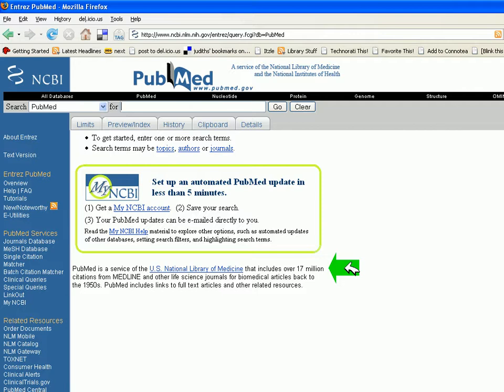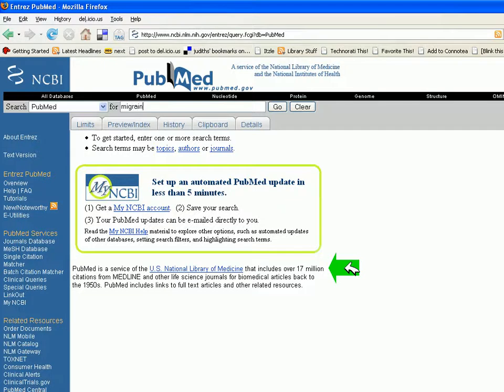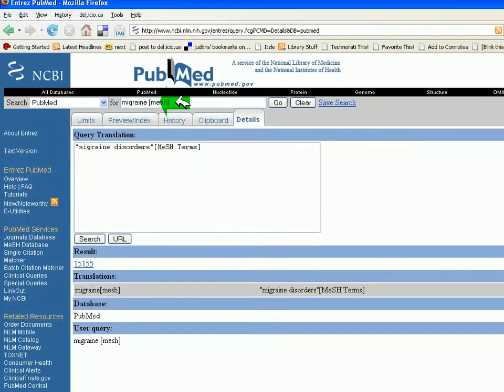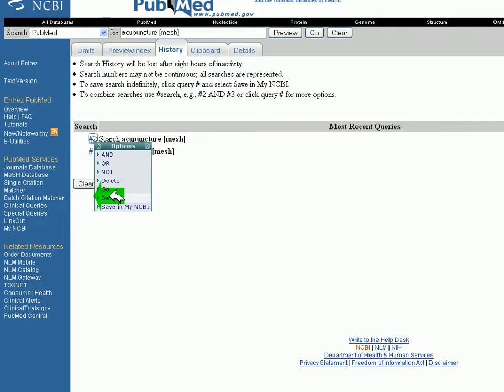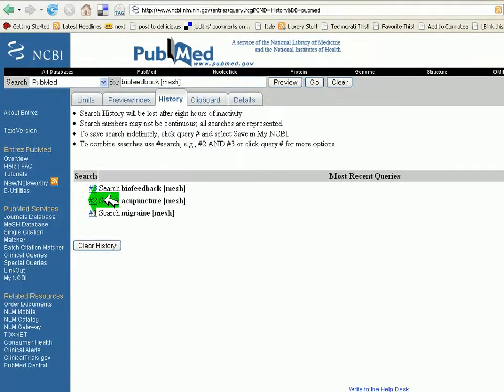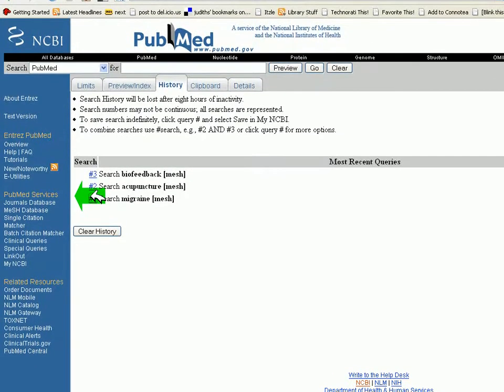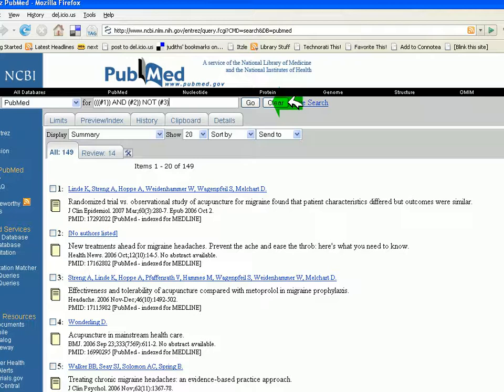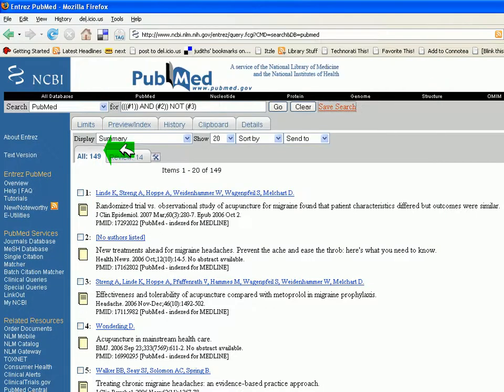Tutorial: MeSH terms & Using the history tab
Determining MeSH terms in PubMed and using the history tab to develop a complex boolean search